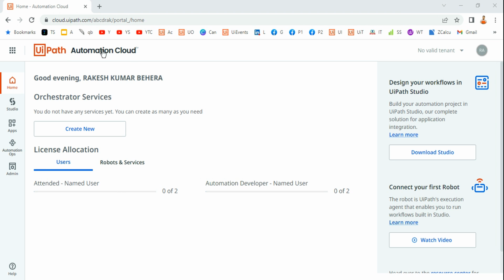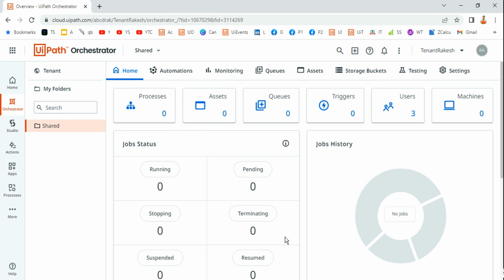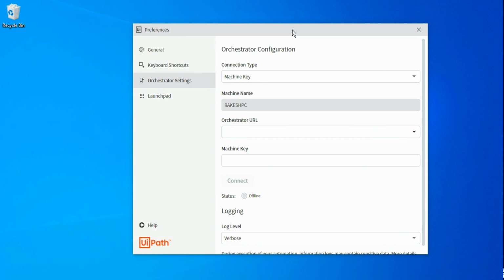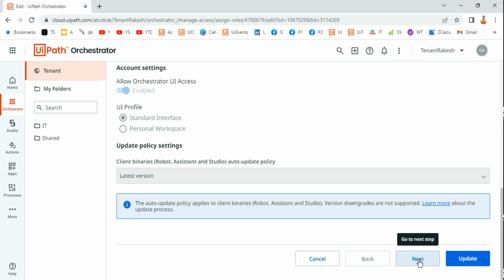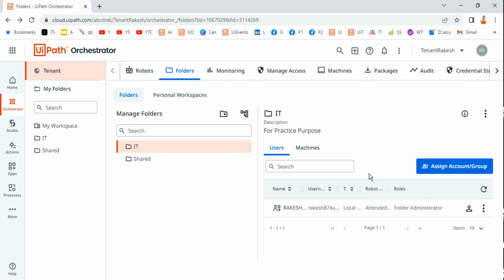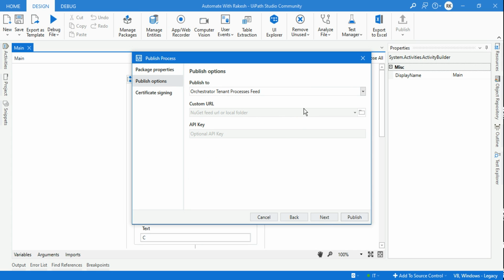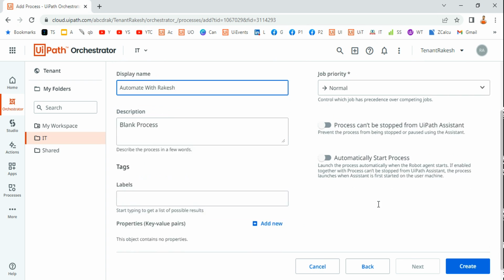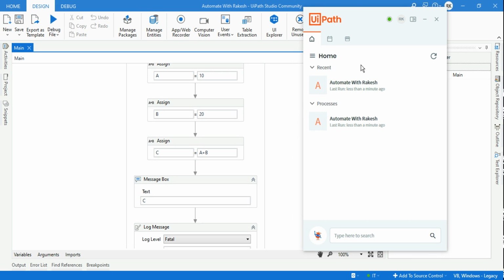UiPath Orchestrator New Version (2022) | By Rakesh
Learn how to use the new orchestrator UiPath user interface quickly. This video will show you how to navigate the new interface and upload a project to Orchestrator. This video will walk you through the process of successfully adding machines, robots as well as developing processes and deploying the uipath studio built project. This video will serve as an excellent introduction to the new version of uipath orchestrator 2022.